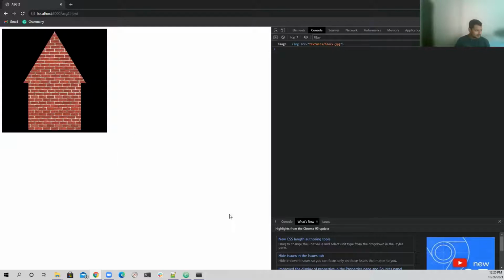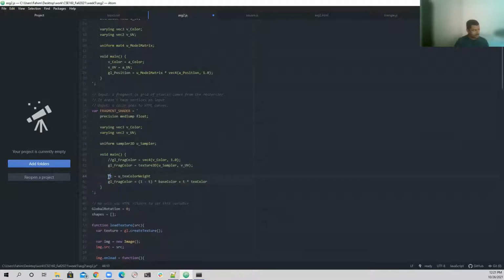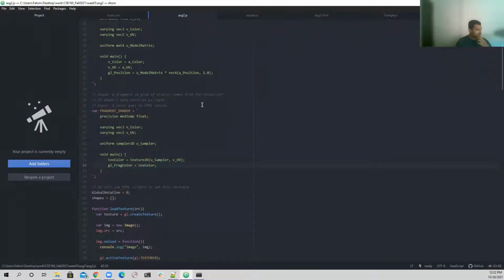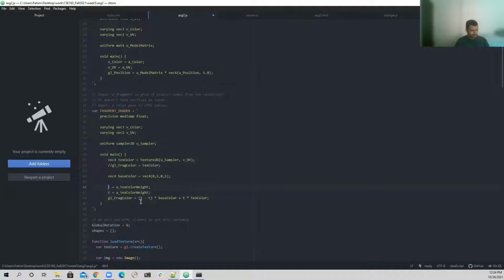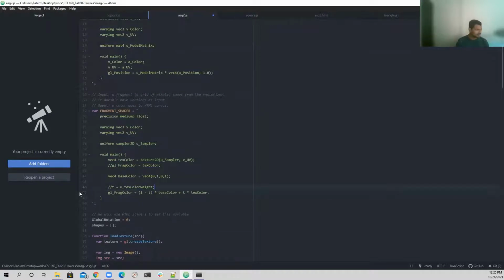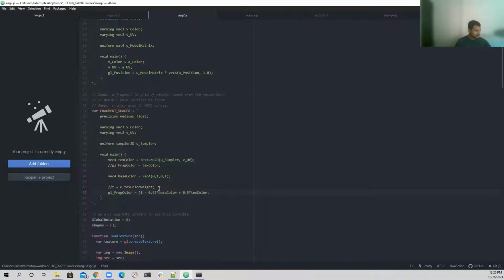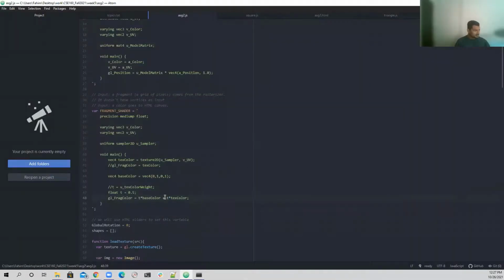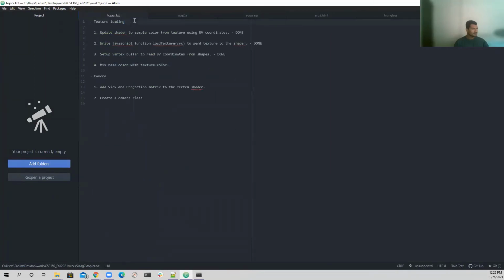4 Mix Base and Texture Color